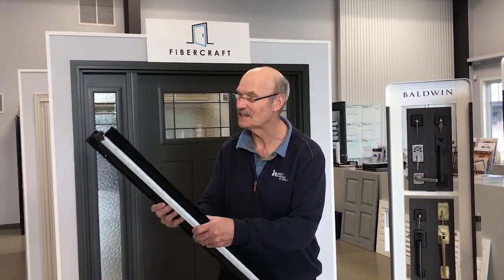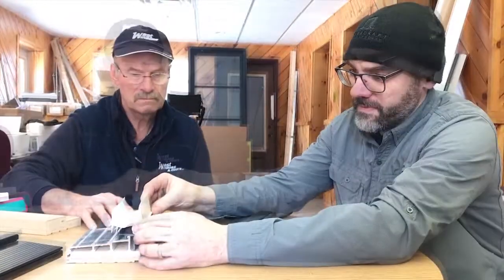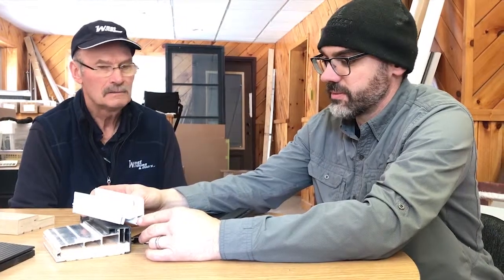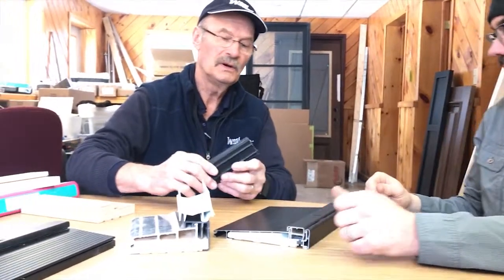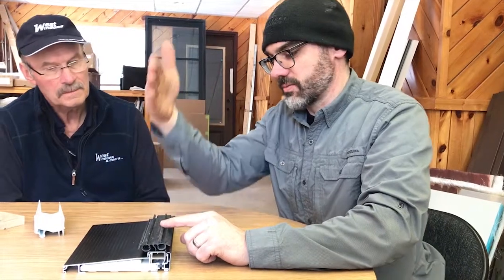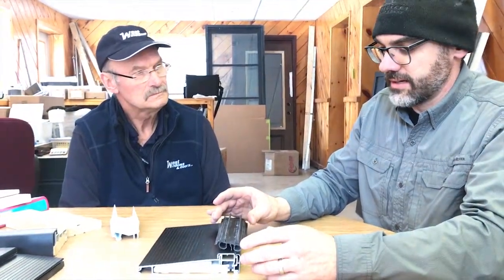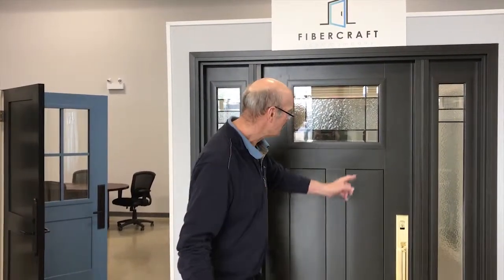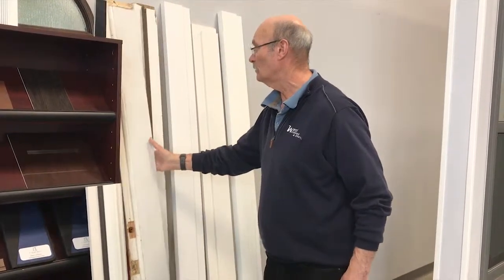Door Sweeps - Episode 2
The quality of the door is always important but often then not functionality hides in the detail. In this episode of talking with the experts we take an in-depth look at the piece that sits between the sill and the door, and why compromising with this can leave you in a pickle.